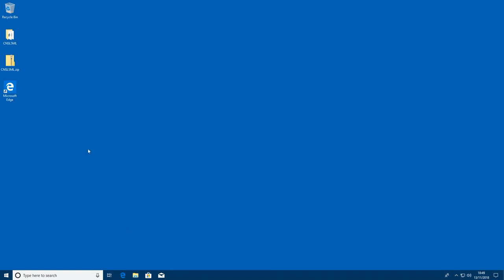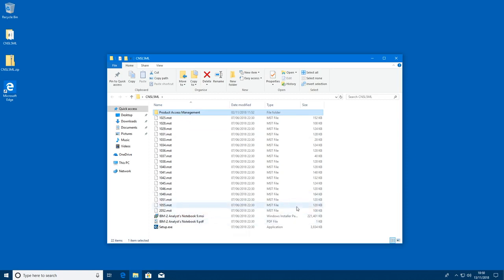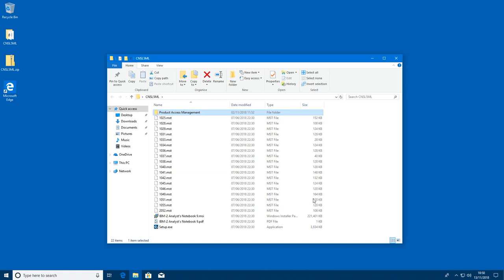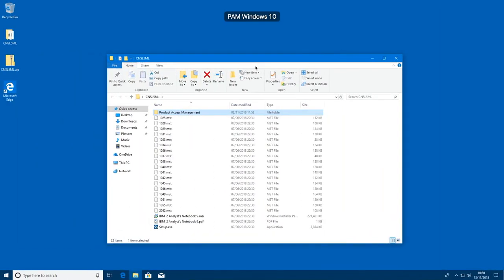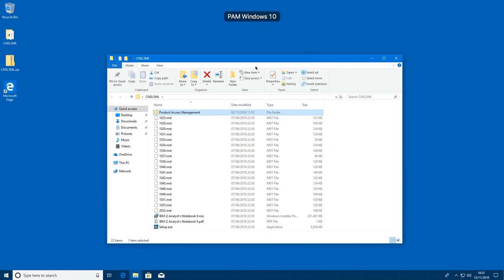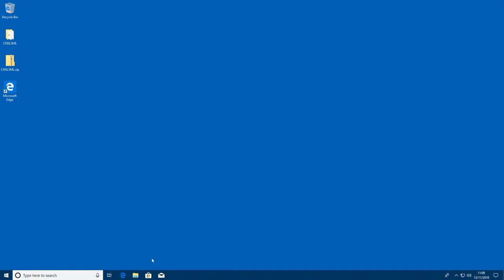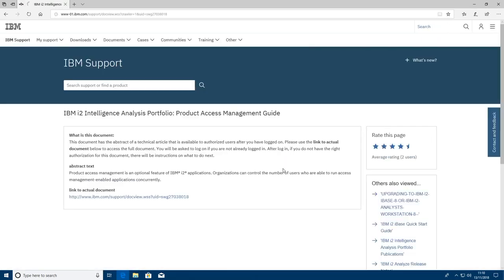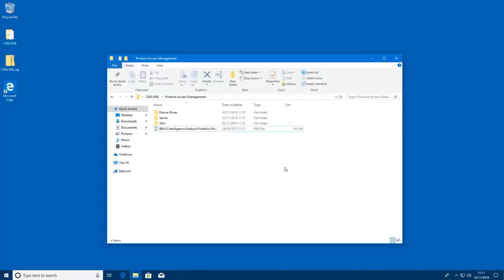i2 Product Access Management Guide Part 2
Dan Brace from the i2 support team takes you through a guide to using the optional licensing components shipped with some i2 products.